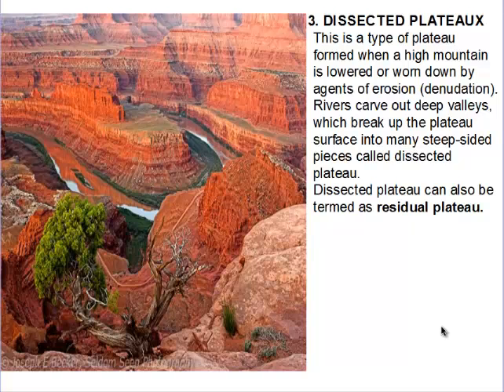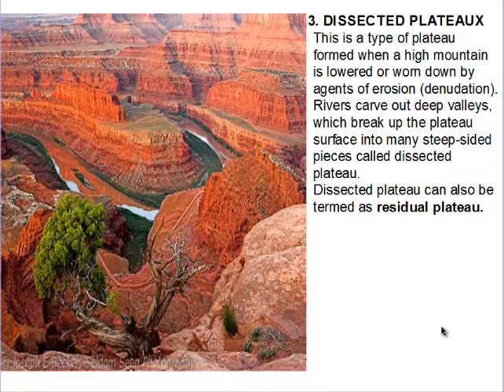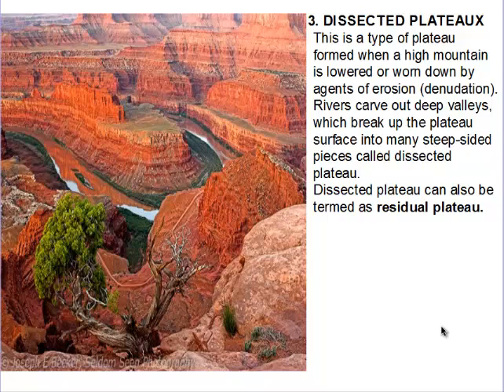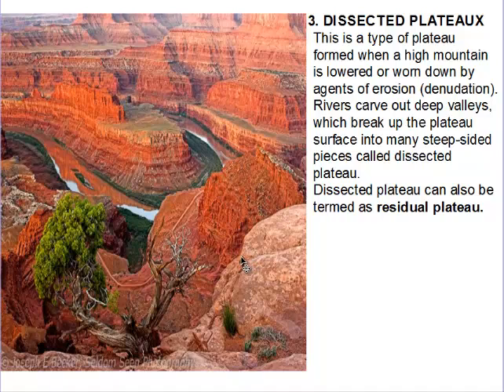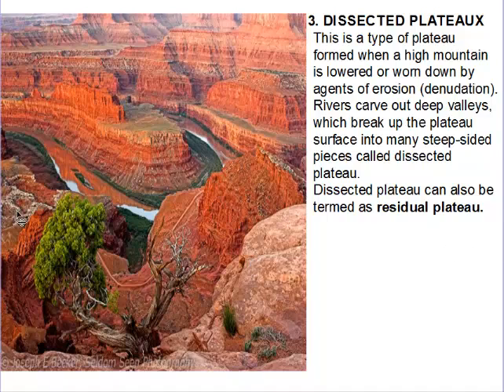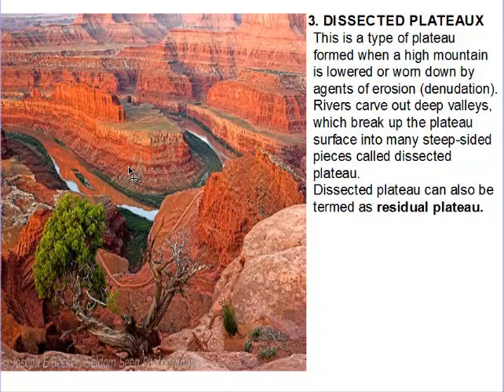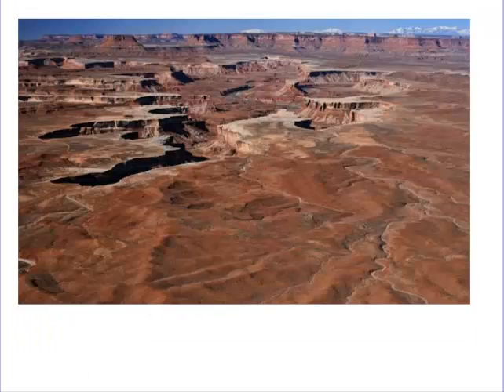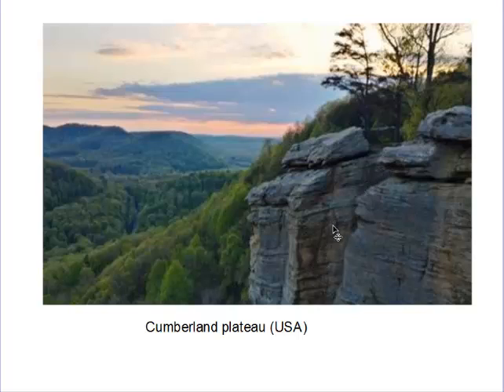Siba Learning Zone - Plateau lesson 6